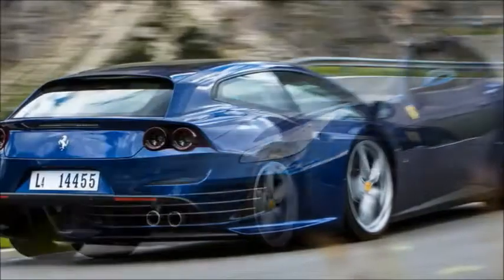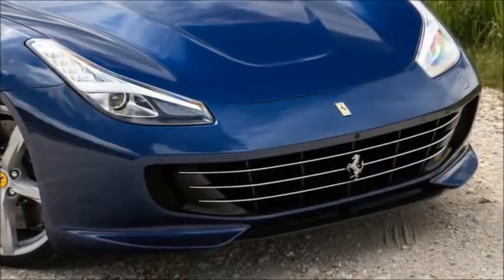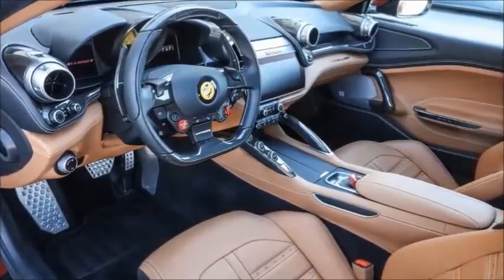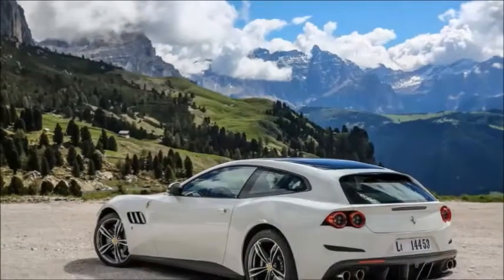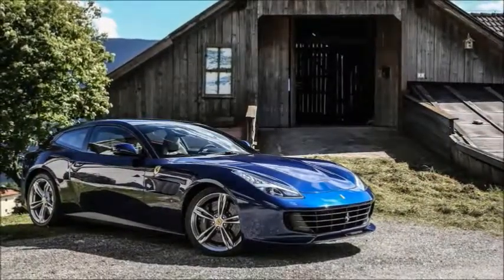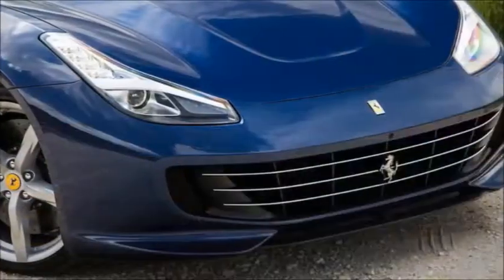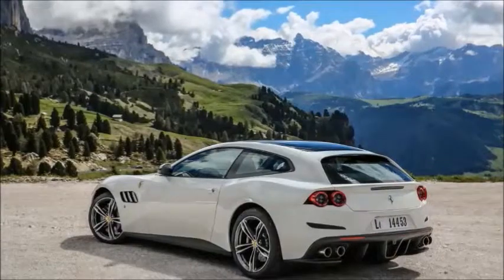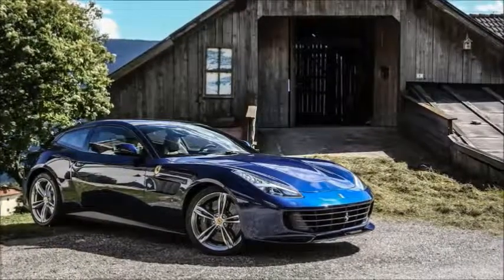WOW !! Ferrari GTC4 Lusso review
Ferrari likes having a front-engined four-seater in its range. By default it has been a V12, but until the FF arrived, replacing the 612 Scaglietti, what it never had was four-wheel drive.

The FF did, and the GTC4 Lusso still does now, but the Lusso also has four-wheel steering, thanks to a development of the system that appeared on the F12tdf. An actuator on the toe-link on the rear suspension can give a little positive or negative lock, to increase either agility or stability.

That’s the most notable mechanical thing in a raft of changes that Ferrari thinks warrant an entire name change: FF out, GTC4 Lusso in.

Here are those changes in no particular order, then. There’s a restyling of the outside – the rear in particular, where twin (attractive) tail-lights each side replace single (less attractive) ones.

There are some aero and rear roof profile changes, too, but while some coupé-estates are beautiful and some are plain quirky, to me this still errs towards the latter. Nothing particularly wrong with that, mind.

Breadvans are a rare groove, maybe, but the thing about a rare groove is that a lot of people like them. The design at the front has the Lusso appearing lower, wider and more aggressive than the FF, because engine changes demand more cooling, and the grille opening has been widened as a result.

And what demands more cooling? Why, a more powerful engine, of course. But not just one engine, as the GTC4 Lusso represents another Ferrari first. This is the first model from Modena to be offered with two engines – a 6.3-litre V12 and a turbocharged 3.9-litre V8.

Starting with the V12, Ferrari felt the FF’s 651bhp wasn’t enough but 680bhp is just about right. The GTC4’s 6.3-litre naturally aspirated twelve-cylinder unit makes its peak power at 8000rpm and runs into the limiter at 8250rpm – it isn't exactly a Skoda Superb 2.0 TDI.

Don’t think for one moment that losing four cylinders makes the V8 GTC4 Lusso a pussycat, as it produces 602bhp at 6500rpm and is capable of knocking off 62mph in 3.5 seconds (the V12 manages 0-62mph in 3.4sec) before rocketing on to 199mph.

Where things get a little complicated is the four wheels driven through two gearboxes: at the rear there’s a seven-speed dual-clutch automatic transaxle gearbox, whose position helps give a slight rearward weight bias.